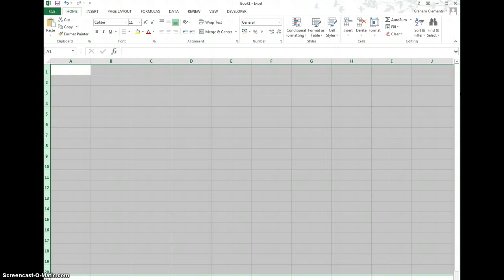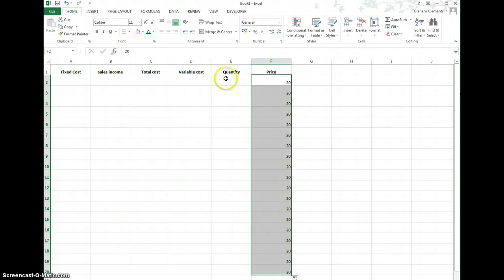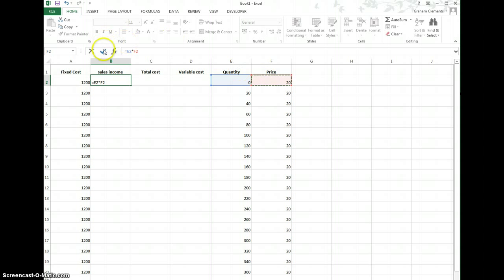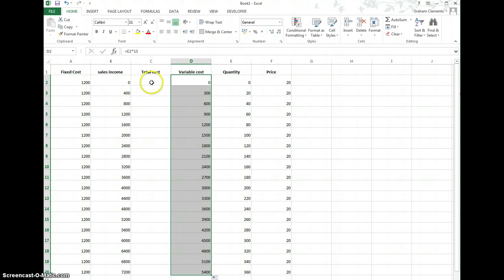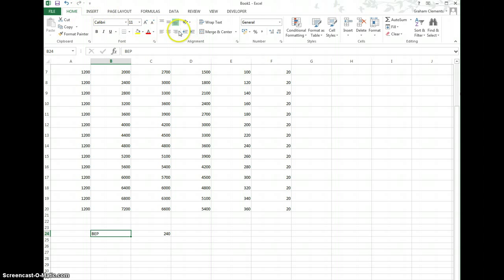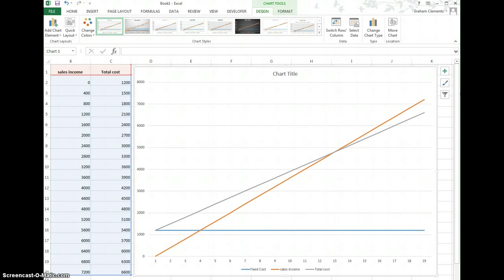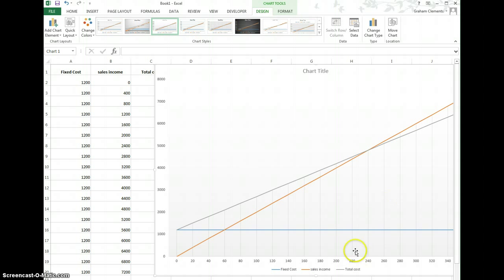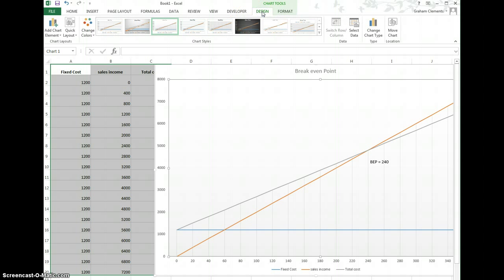How to produce a break even chart in Excel by Graham